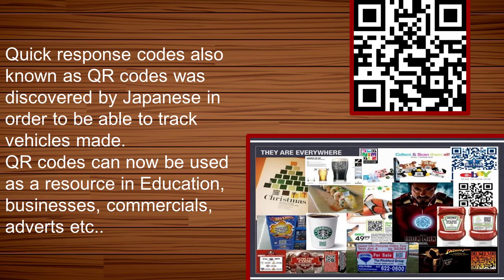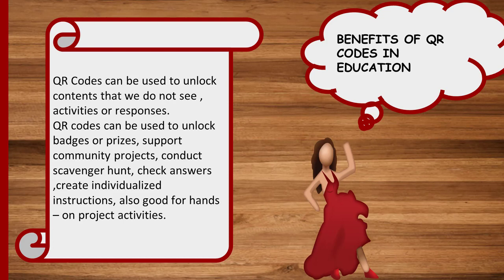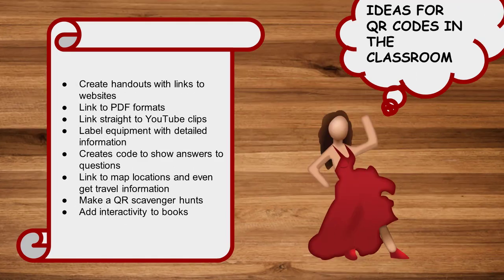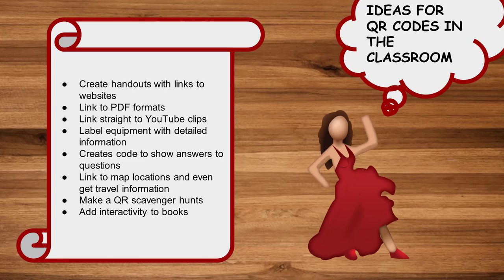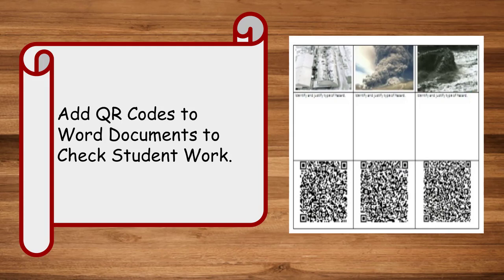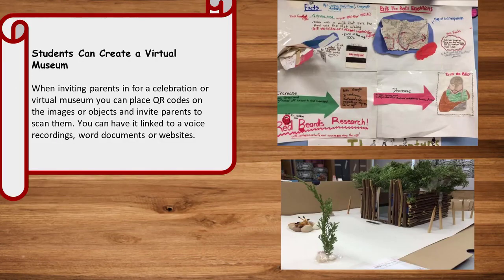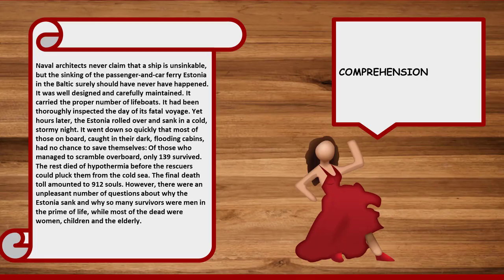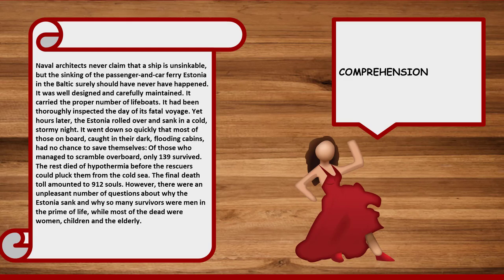QR Codes in teaching and learning by Tech Teacher Phaeeemah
Creative ways of using QR codes in the classroom between learners and teachers. to learn more on QR codes.